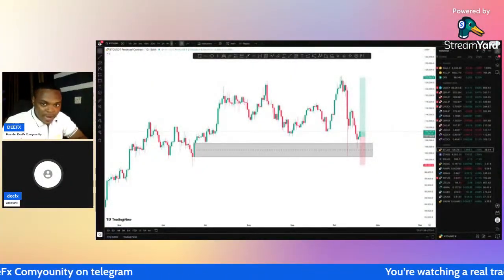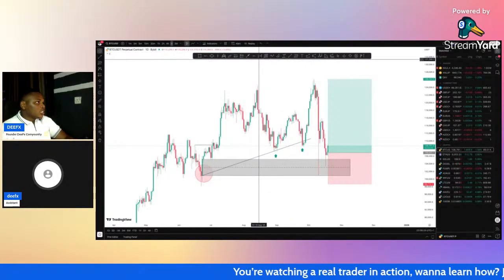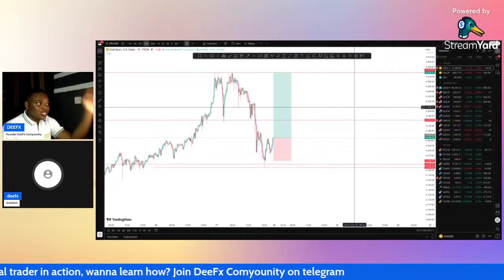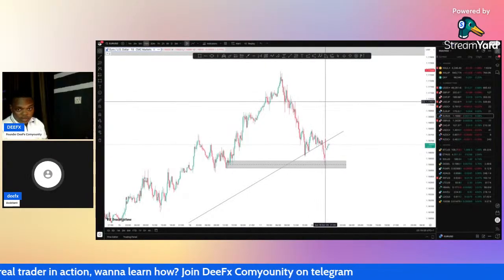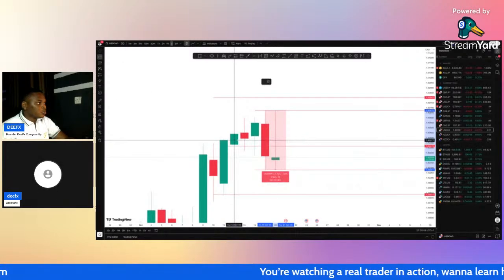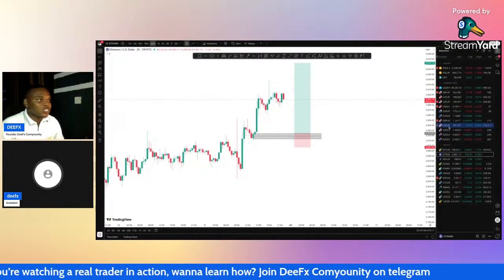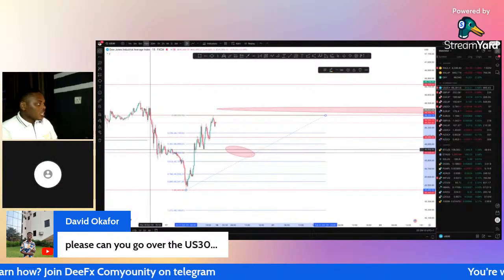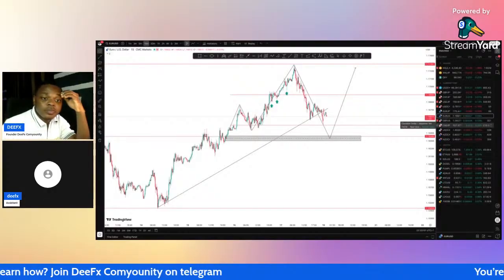PRE MARKET ANALYSIS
HERE WE WILL BE ANALYSING THE MARKET BEFORE IT OPENS